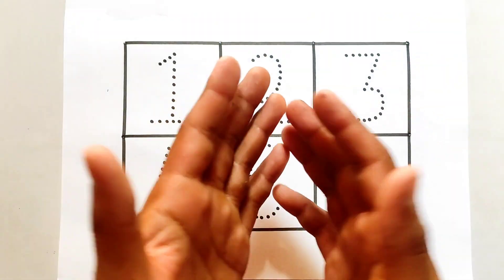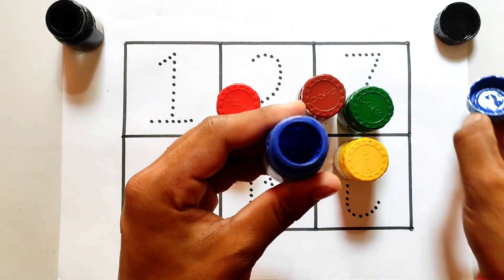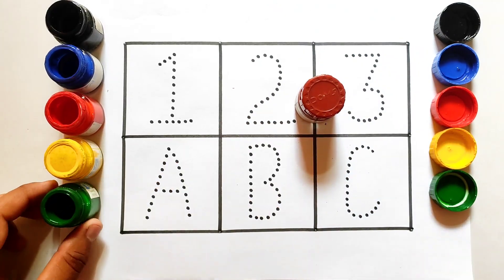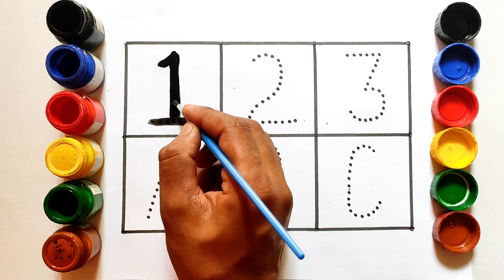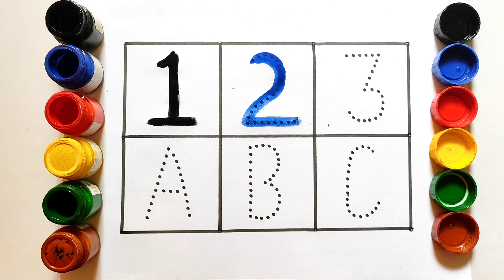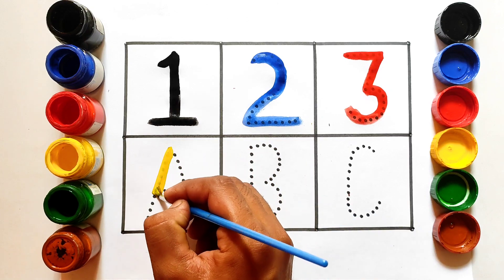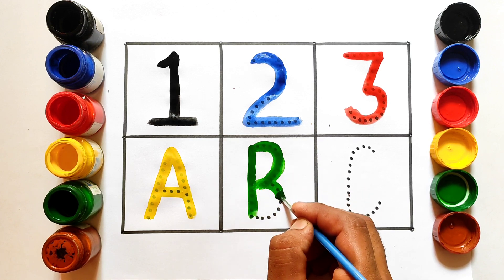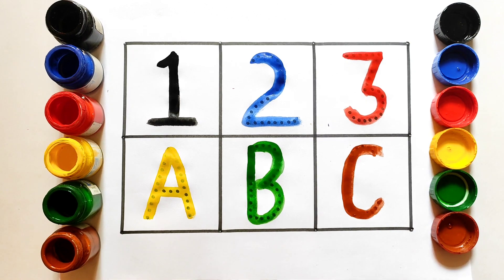Abcd alphabets drawing, number one two three colorful drawing, viral, drawing,